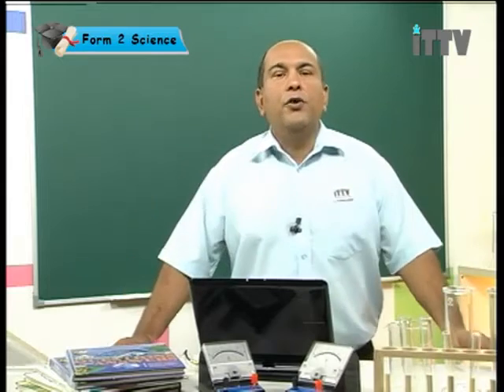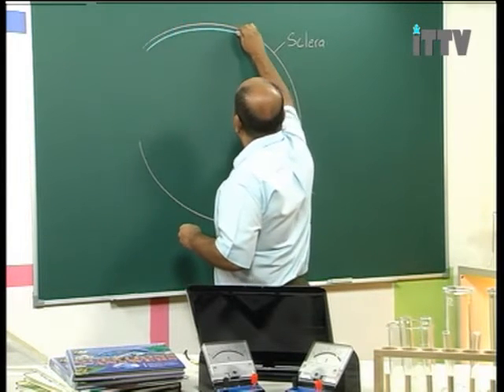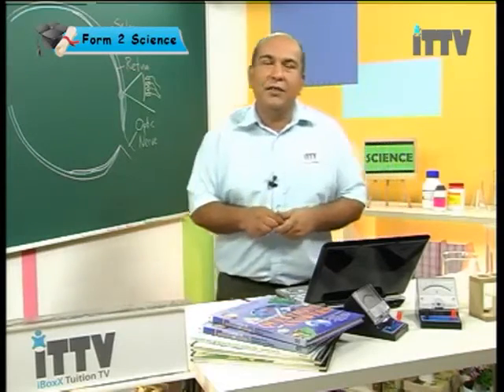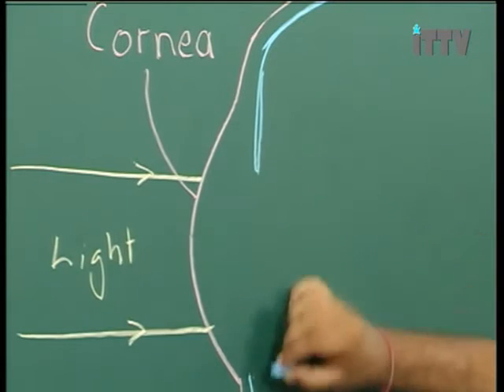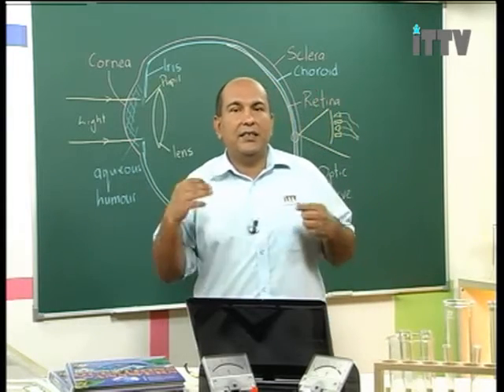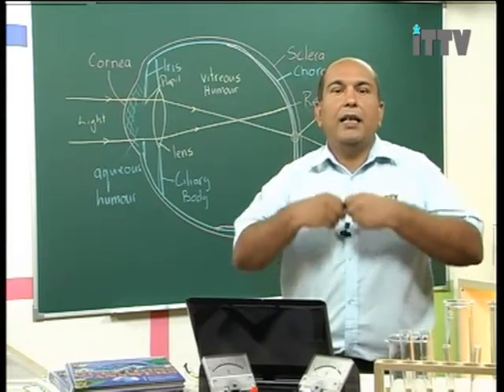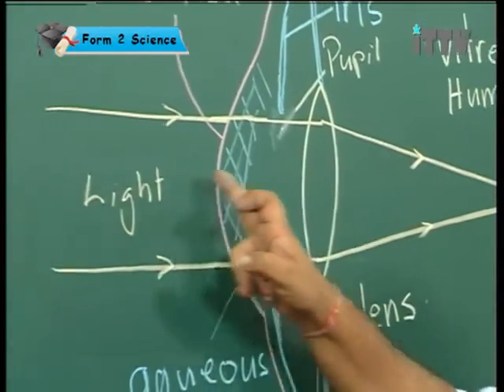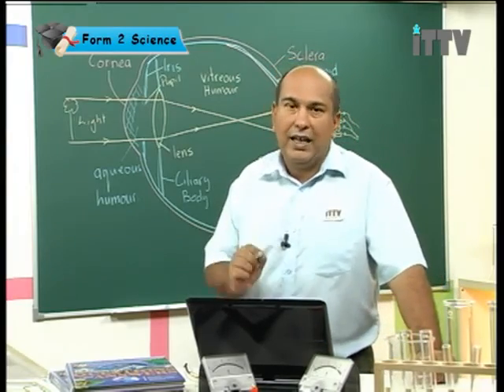iTTV PMR/PT3 Form 3 Science #1 The World Through Our Senses (The Sense of Sight)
Chapter 01 : The World Through Our Senses - Lesson 06 : The Sense of Sight
O-Level programs. today for best study result.